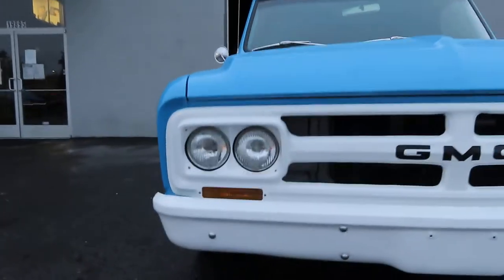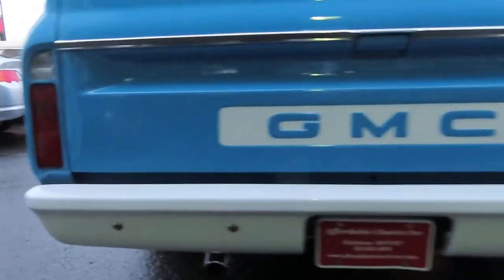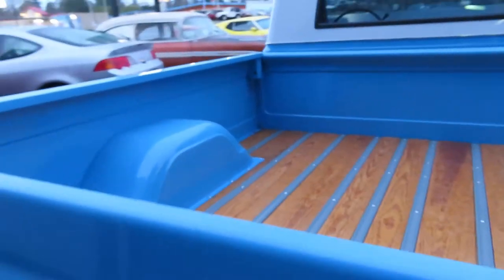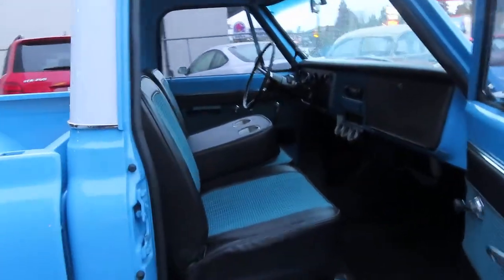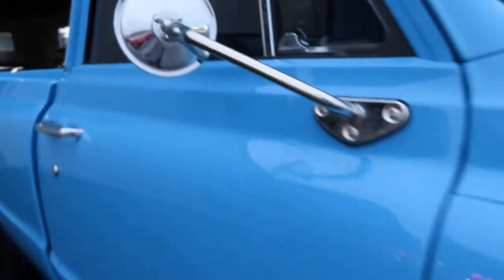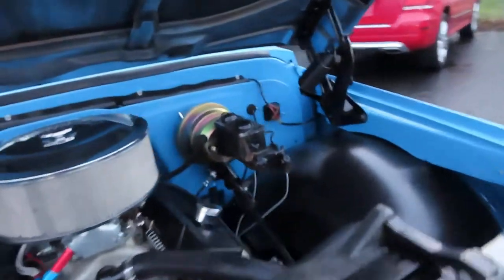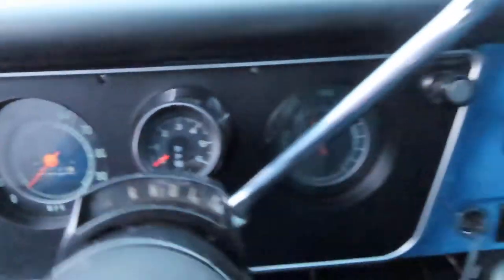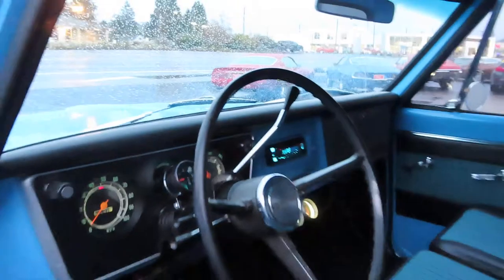1967 GMC C10 SHORT BOX FOR SALE @ Affordable Classics Inc.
1967 GMC Show quality frame-off Factory C10 Short Box. The engine compartment has a strong built 350 V-8 with an automatic transmission that shifts smoothly with power steering. The front and rear bumpers painted and are in excellent condition. The white grill is also in great shape and the stainless are all like new. All the glass including the rear back window has no cracks or stars. The bench bucket seats interior in great condition without any rips or tears and looks new. This C-10 has been well maintained and you can tell it when you drive it. These trucks are becoming very desirable!